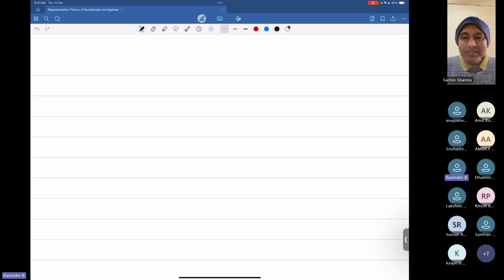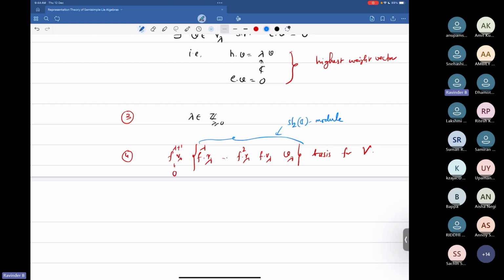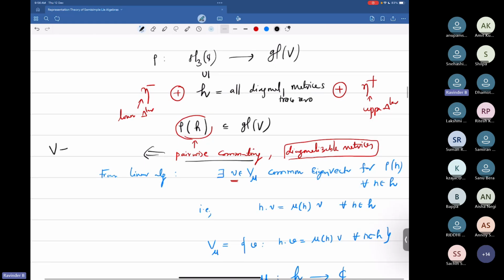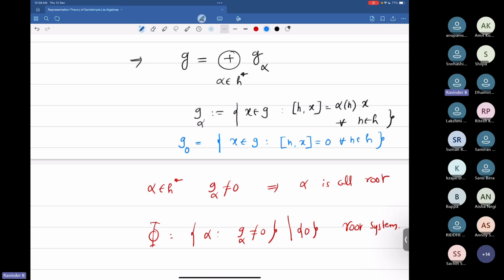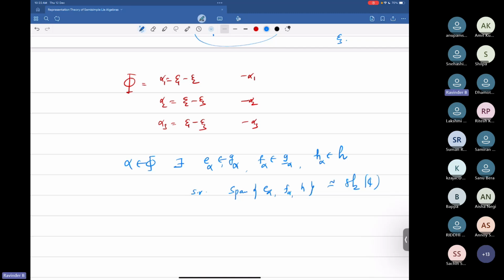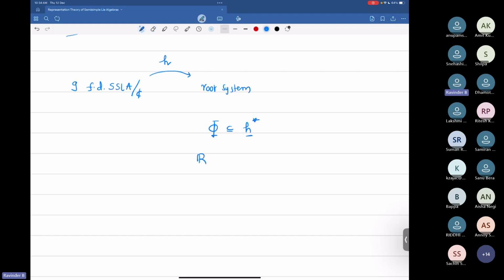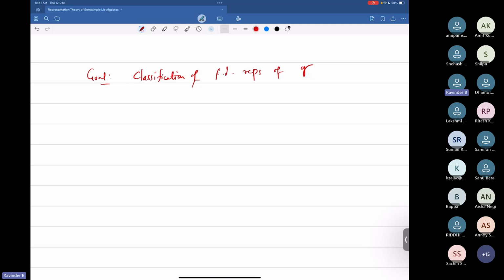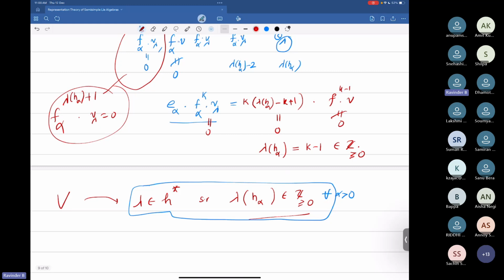Lie Algebra Lecture 10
Lie Algebras Lecture 10 (12 Dec 2024) - Classification of semisimple Lie algebras – B. Ravinder, IIT Tirupati